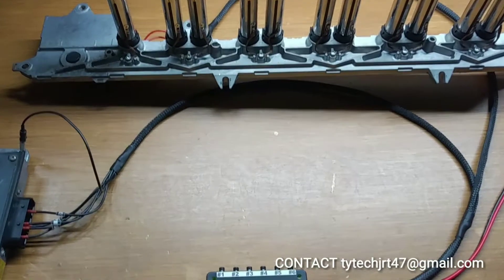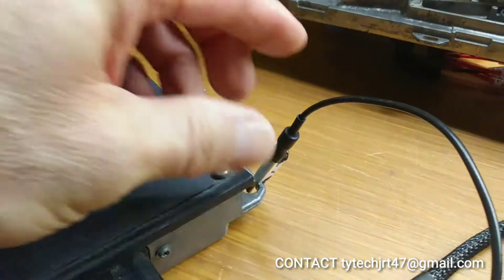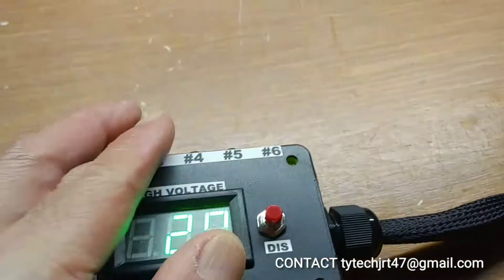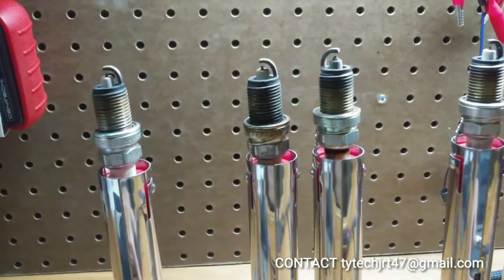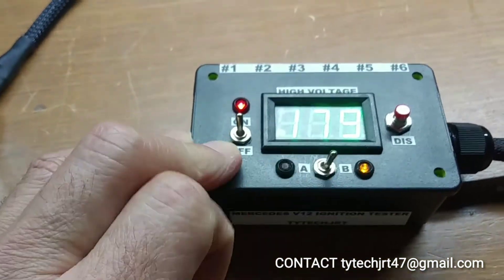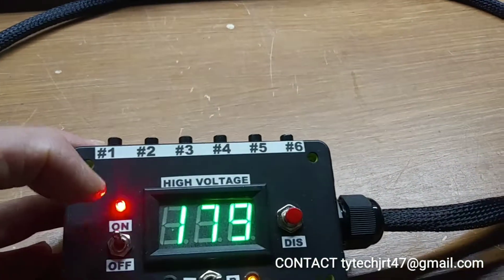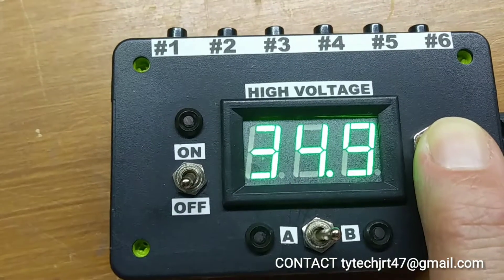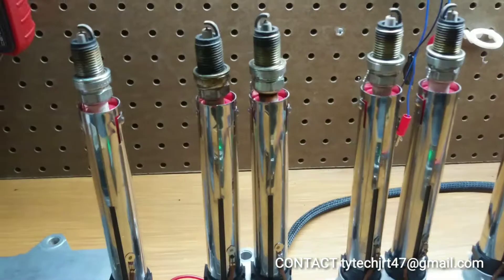Mercedes V12 S600 Ignition System Tester Operation coil pack repair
Testing your ignition system components